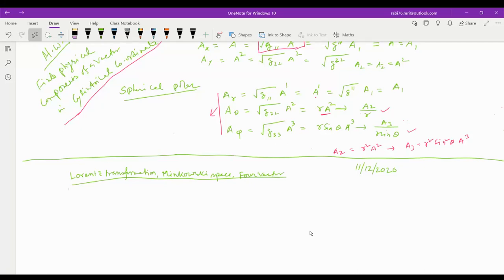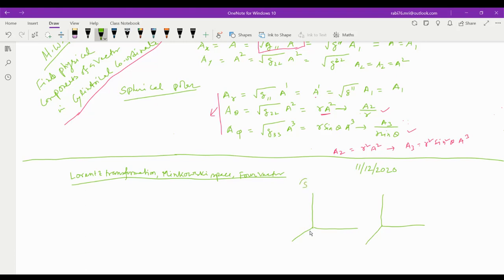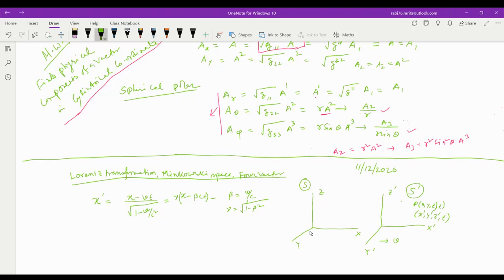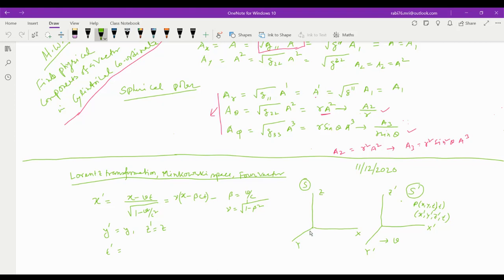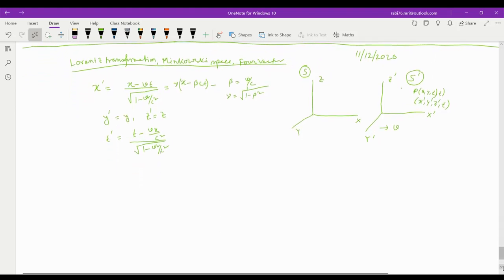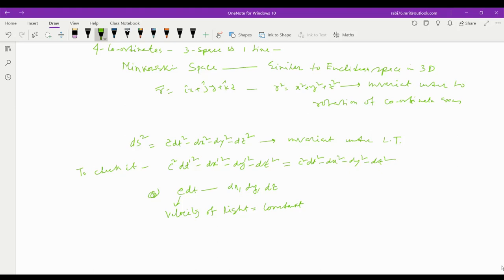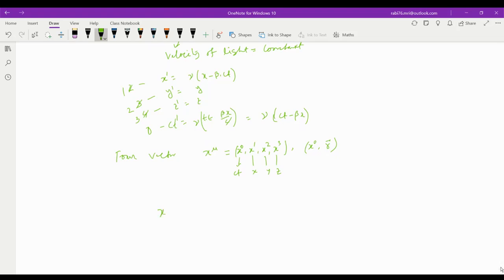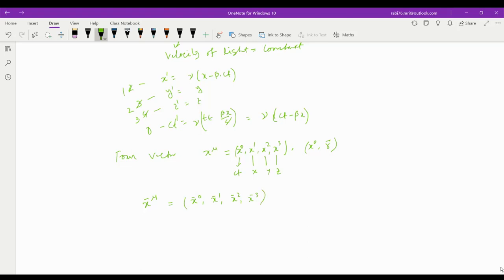Adv math Dec 11 first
General tensors